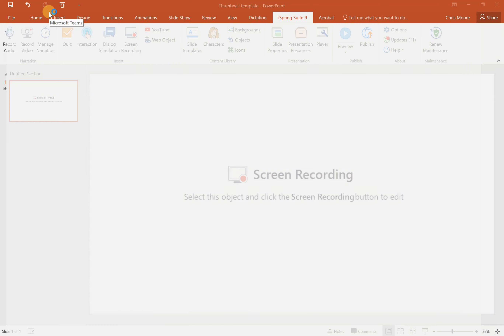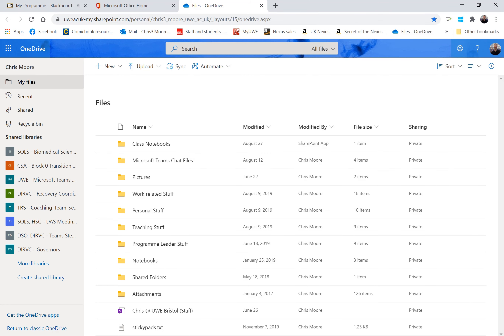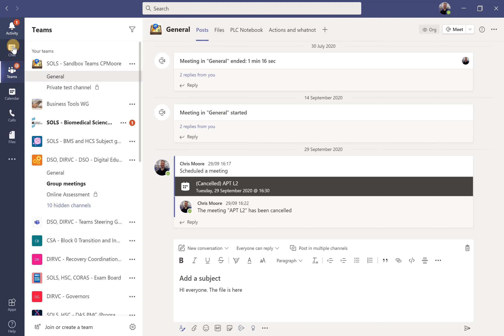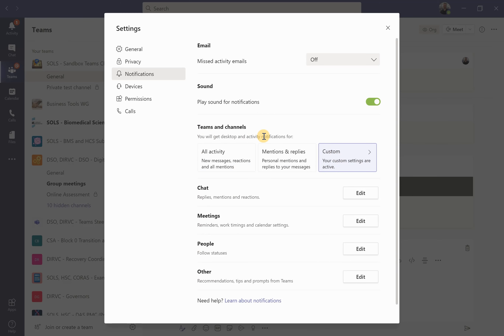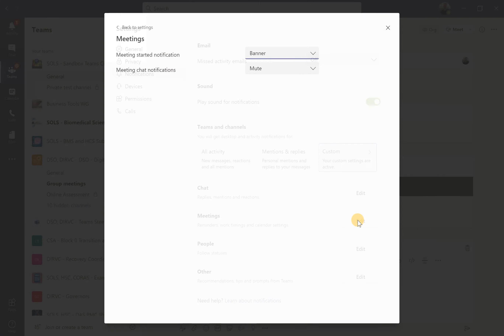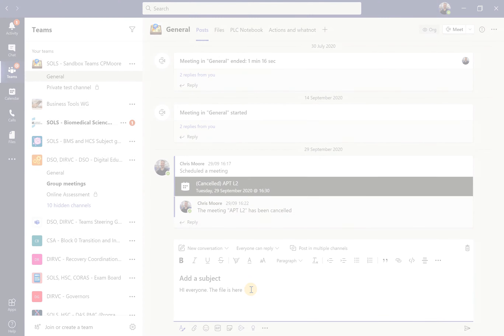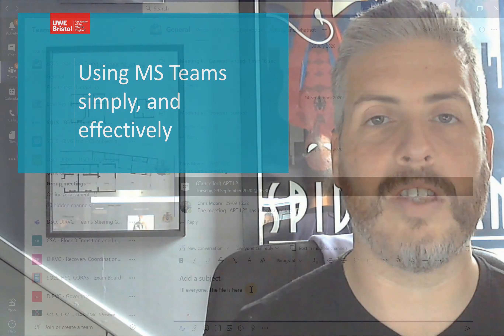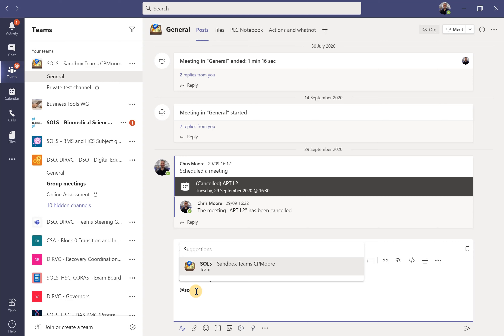Easy and effecvtive use of MS Teams